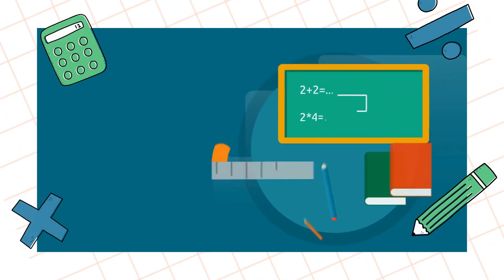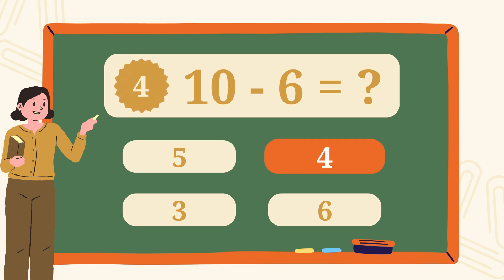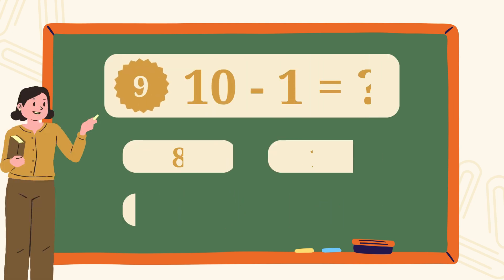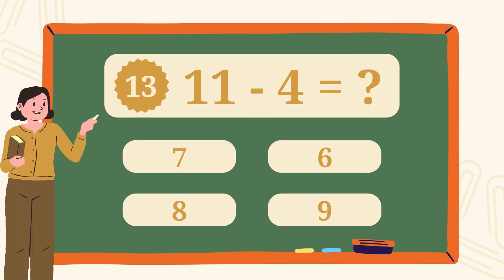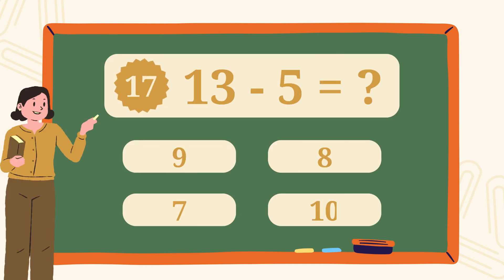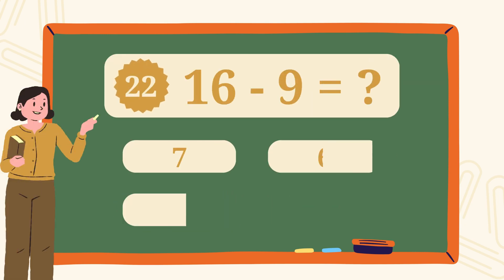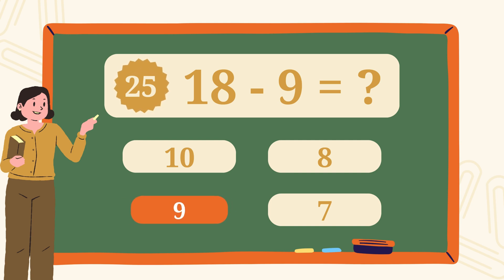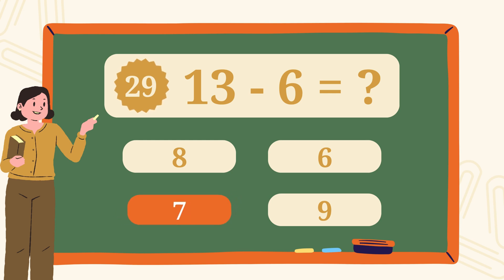30 Easy Subtraction Questions for Kids | Fun Math Quiz with One-Digit Numbers!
Welcome to another fun and educational video from Learning Fun with Tales! 🎉
In this episode, kids will practice subtraction with one-digit numbers through 30 exciting quiz questions! Each question comes with 4 answer choices – only 1 is correct. Let your child guess, learn, and enjoy!

Perfect for children aged 4–8 who are just starting to explore math. 🧠✨
Let’s make learning fun and interactive – play along, pause the video to think, and see how many your child gets right!